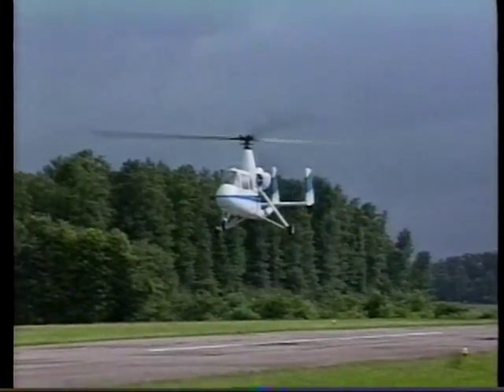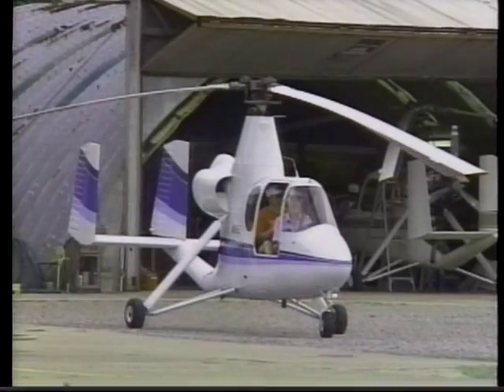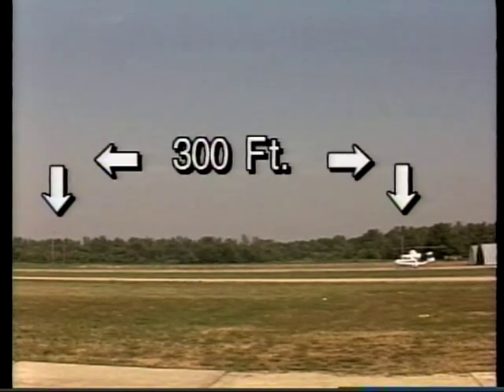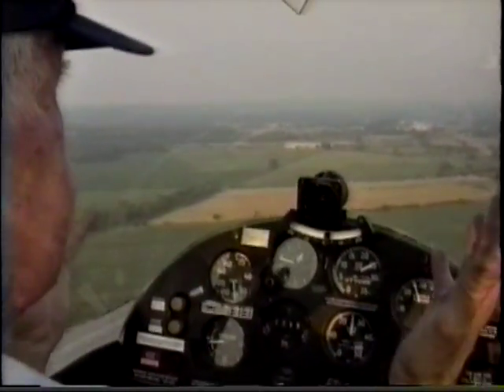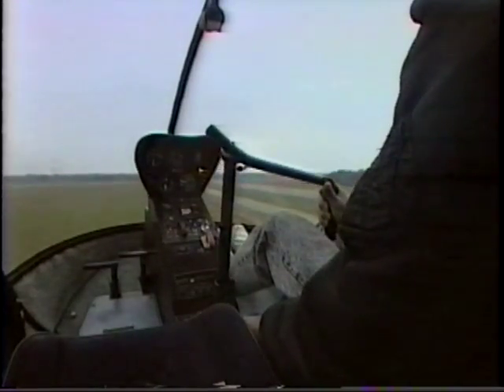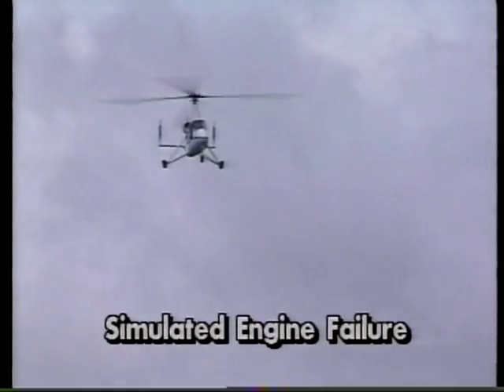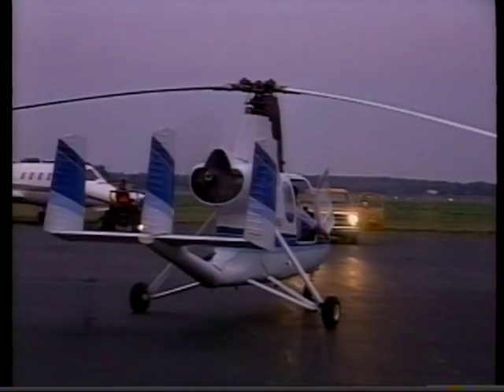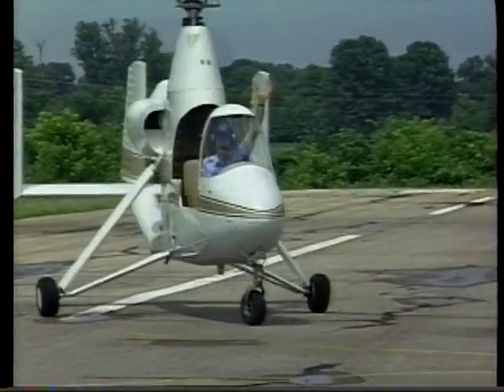18A Pt2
Review of the Air & Space 18A Gyroplane (1993) Part 2 includes comparison with R22 helicopter.